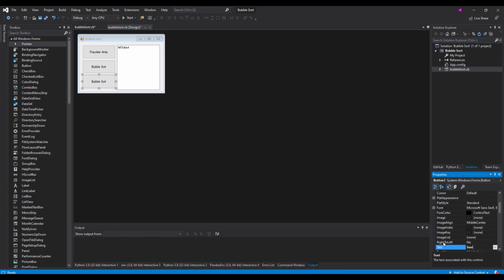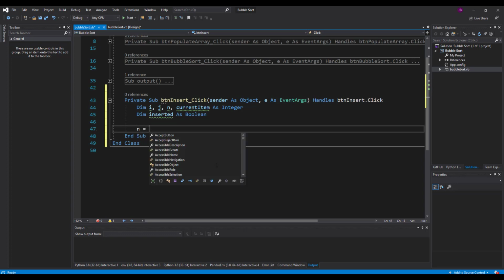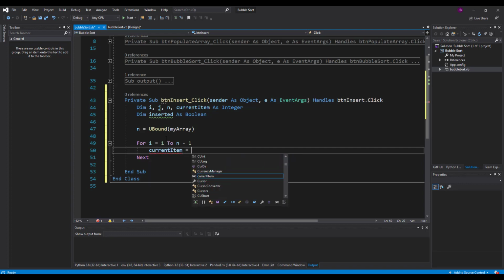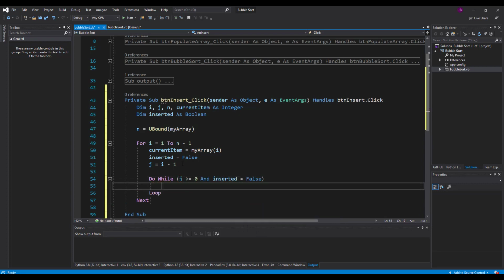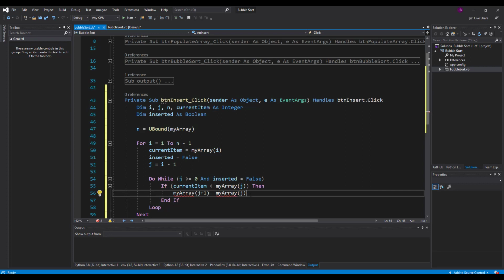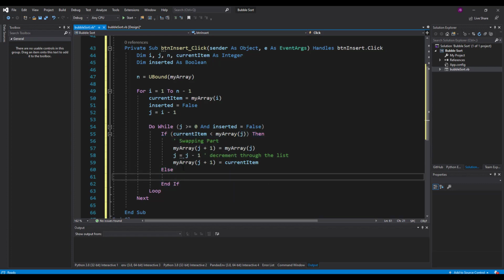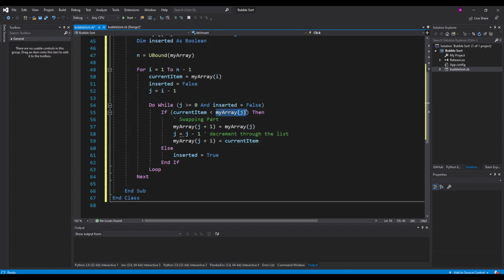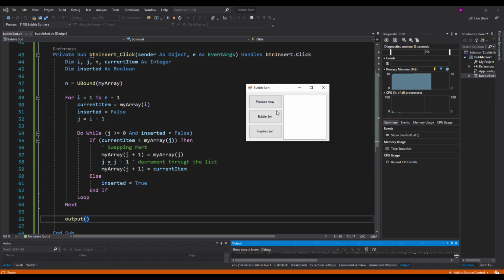Coding the Insertion Sort VB.Net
This video aims to take students through the coding of the insertion sort. It is highly recommended you dry run this one with an array and some data to work out what each step is doing!